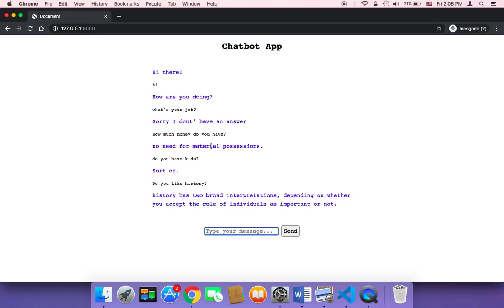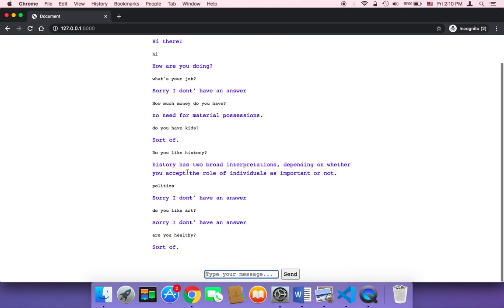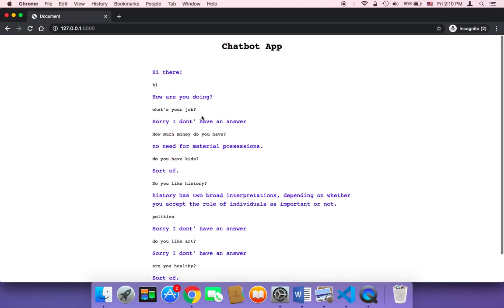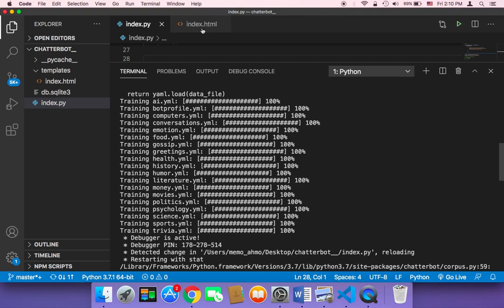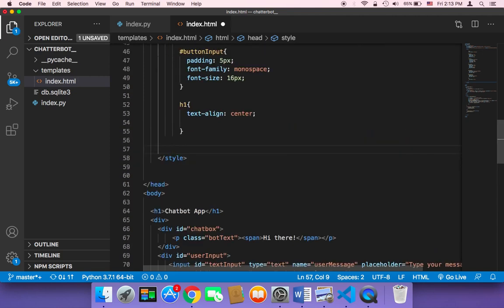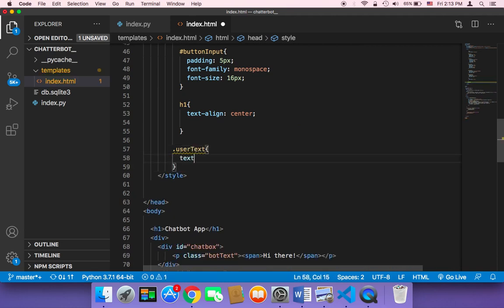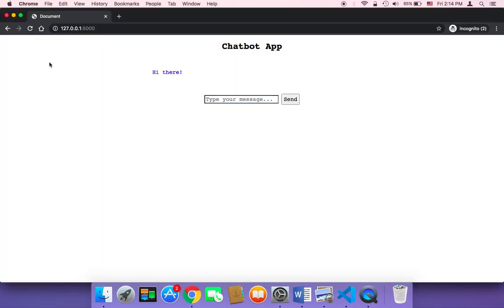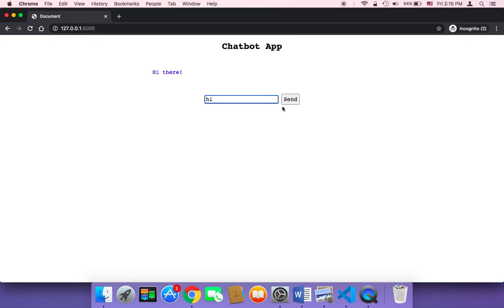Create Chatbot Using Python - Part 24